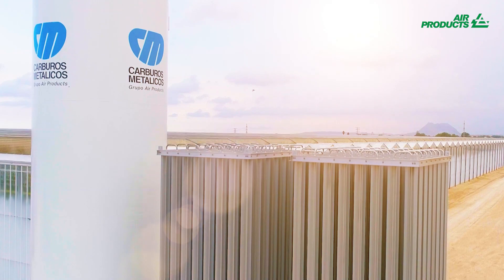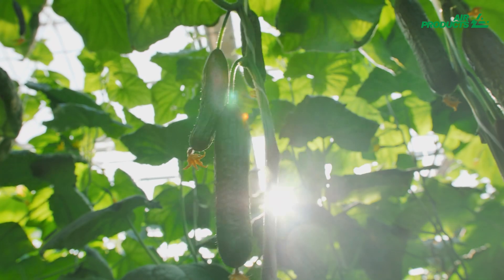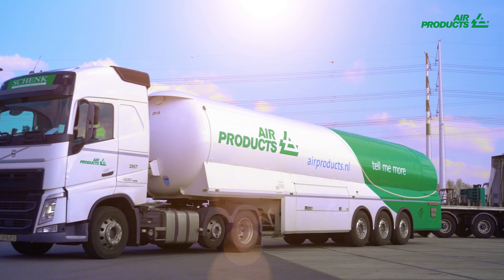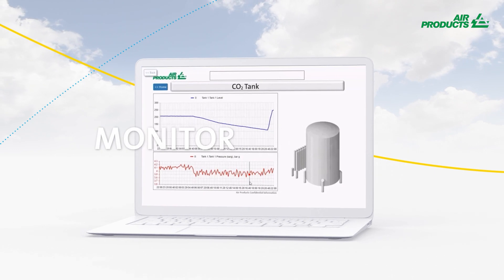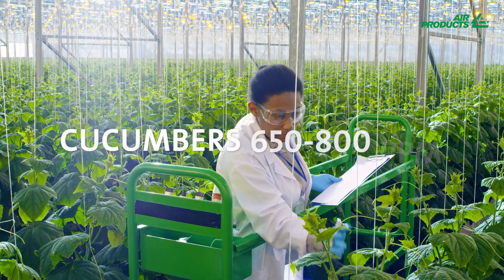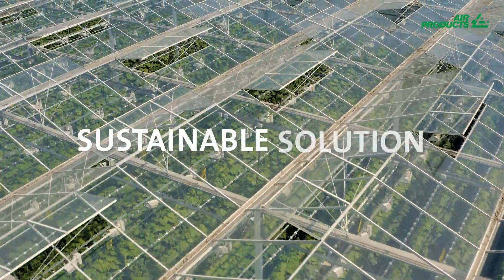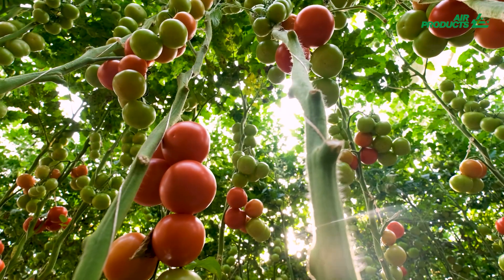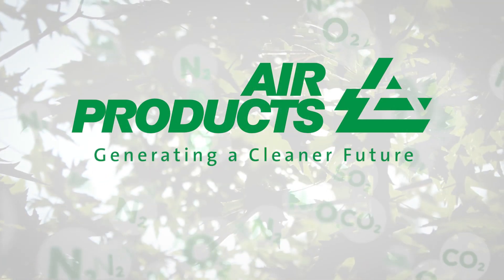Adding carbon dioxide in greenhouses. Generating a Cleaner Future in Agriculture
Air Products greenhouse carbon dioxide enrichment is easy to use and allows farmers to produce a higher yield with an earlier harvest. And place producers in greater control over their production. Watch the video to learn more.